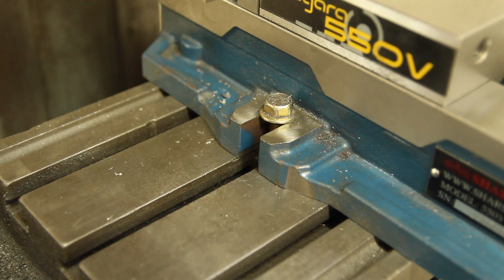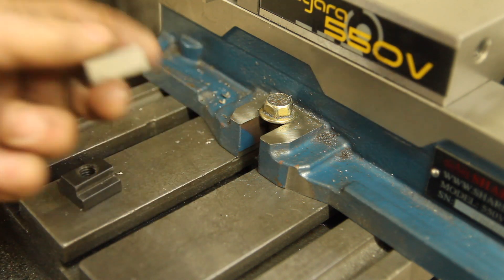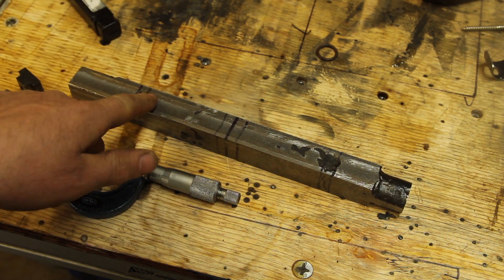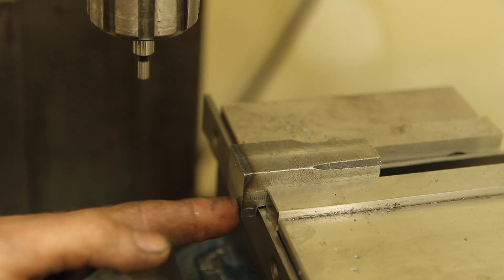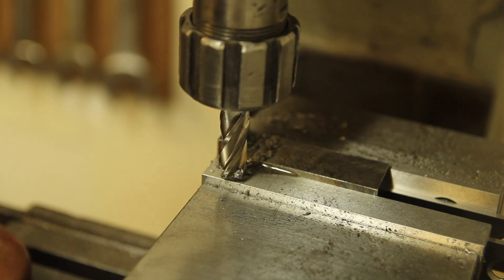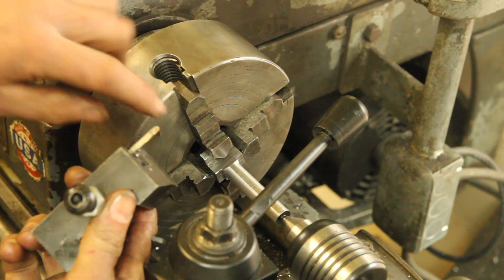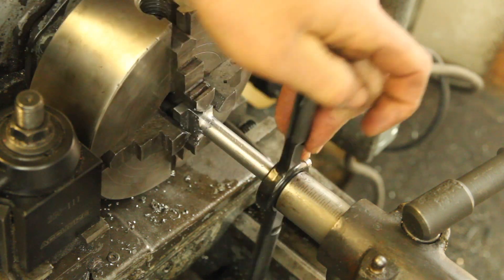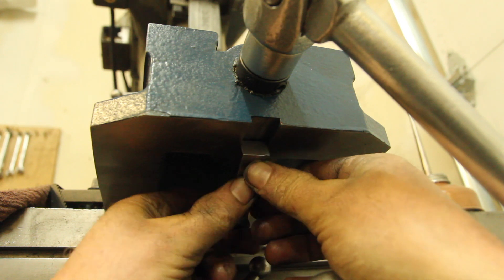Vise Hardware: T-Slot bolts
I hacked and muddled my way though making some hardware to hold my vise to my mill.  I probably overthought it, but I feel like it's a reasonable approach to maximize the size of the hardware on a machine with small slots.